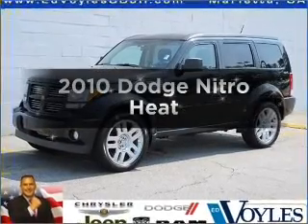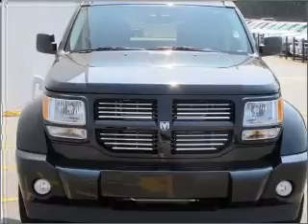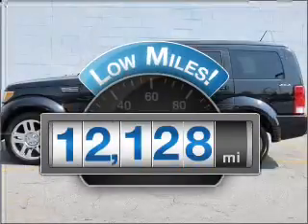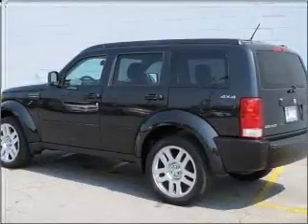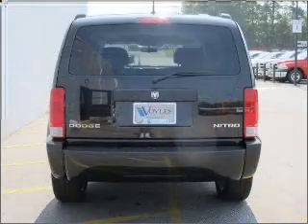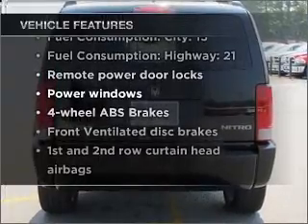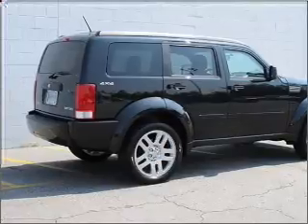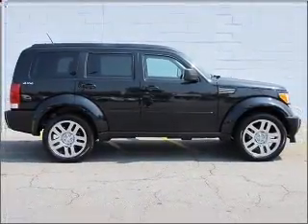2010 Dodge Nitro - Marietta GA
Year: 2010
Make: Dodge
Model: Nitro
Trim: Heat
Engine: 3.7 liter 6 cylinder 12 valve
Transmission: 4-Speed Automatic
Color: Brilliant Black Crystal Pearl
Mileage: 12128
Address:
789 Cobb Parkway